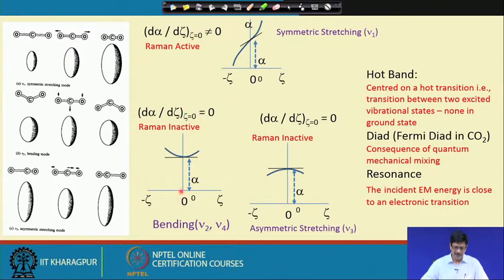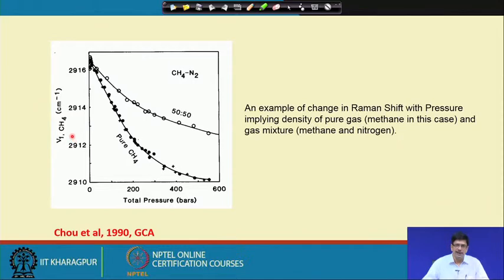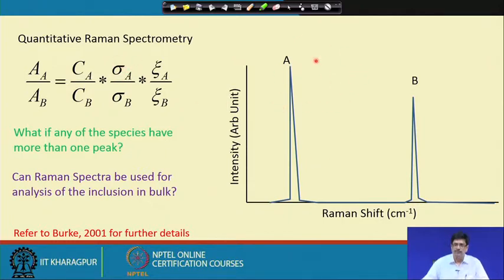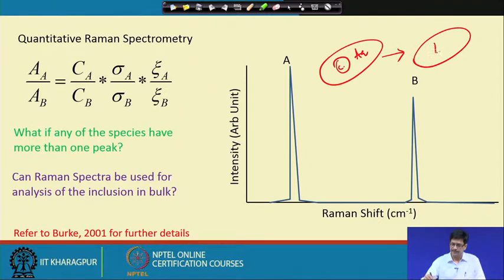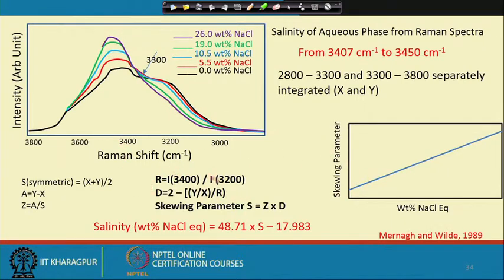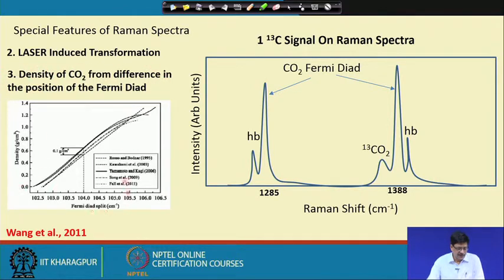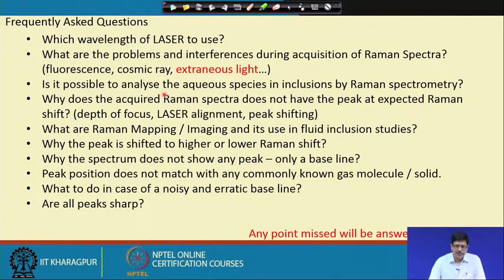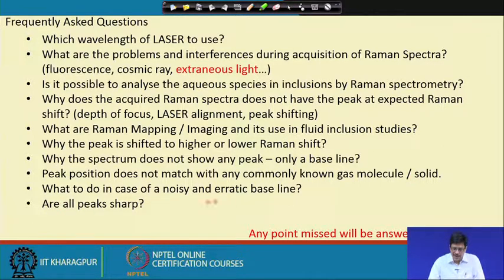Lecture 34 : Analysis of Fluid Inclusion (Contd.)